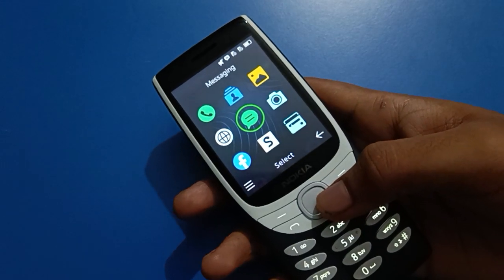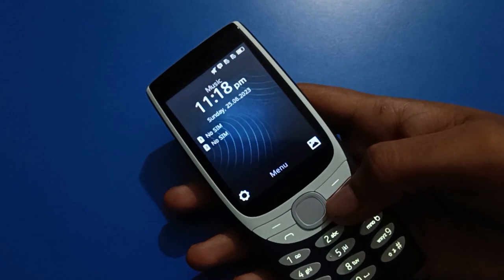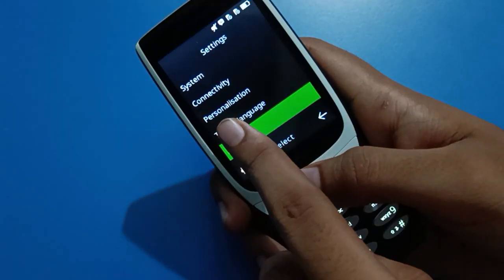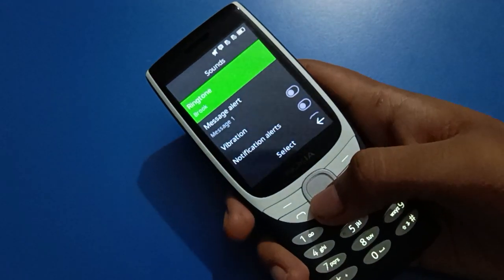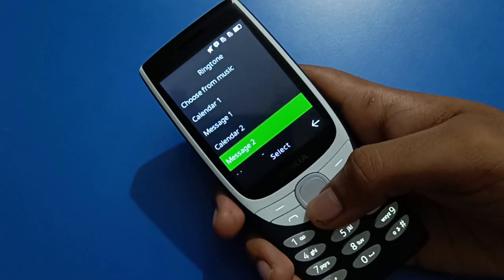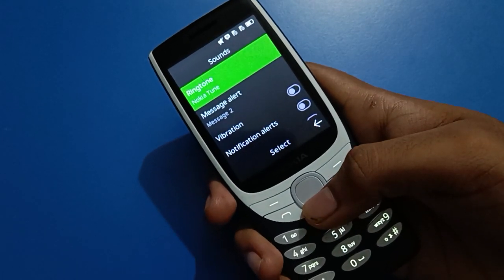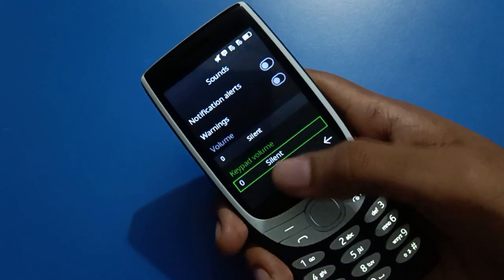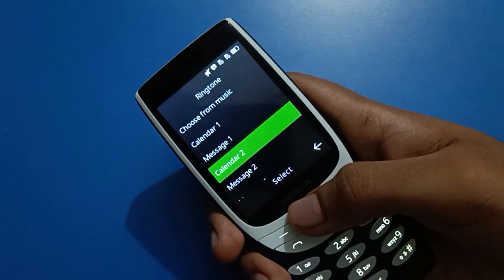How to set message alert sound Nokia keypad phone, sound setting use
sound setting use kare nokia keypad mobile |  how to change ringtone nokia keypad mobile |  message alert sound on kaise karen |  how to change message alert sound nokia keypad mobile